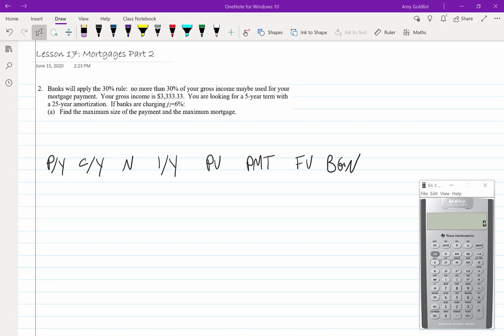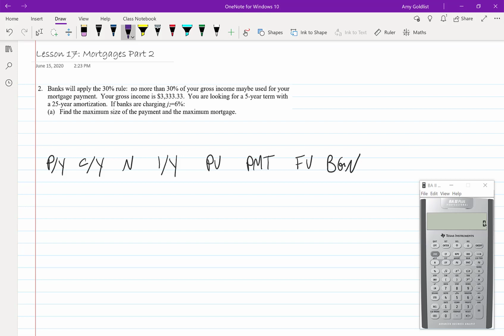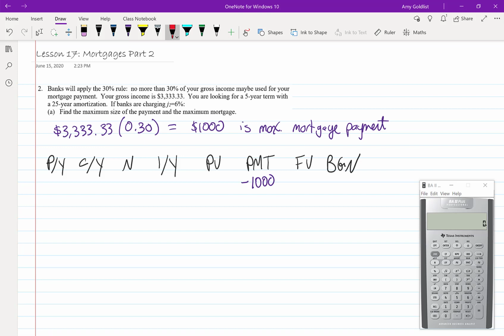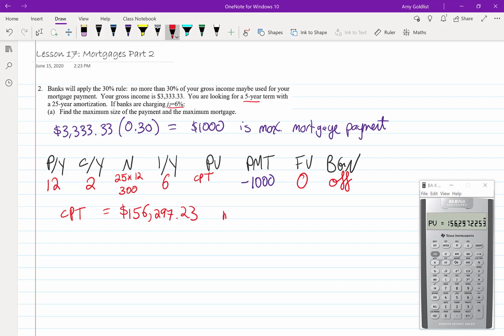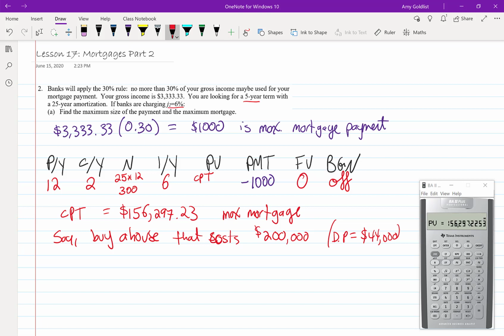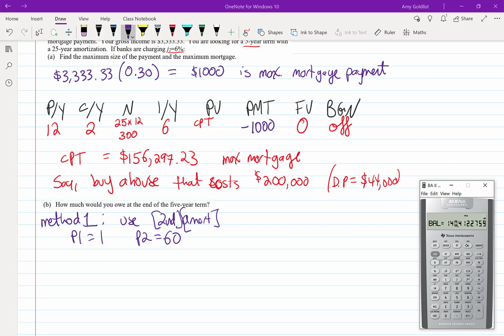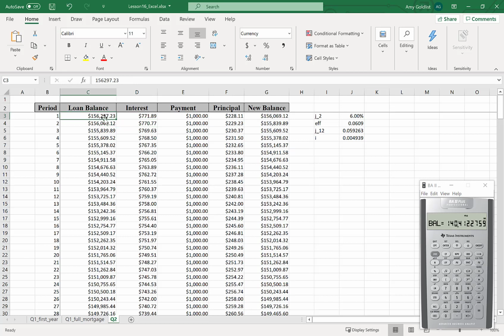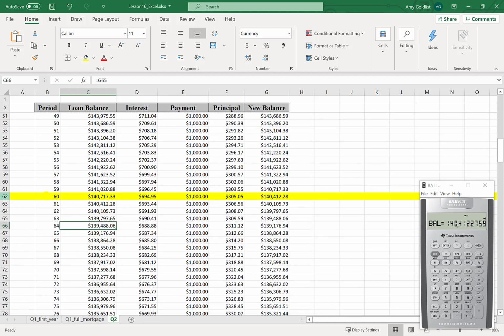Business Math Lesson 17: Mortgages II, part 1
Banks will apply the 30% rule:  no more than 30% of your gross income maybe used for your mortgage payment.  Your gross income is $3,333.33.  You are looking for a 5-year term with a 25-year amortization.  If banks are charging j2=6%:

a) Find the maximum size of the payment and the maximum mortgage.
b) How much would you owe at the end of the five-year term?